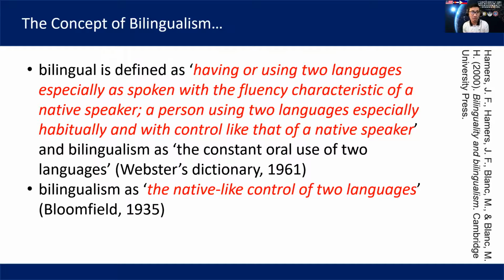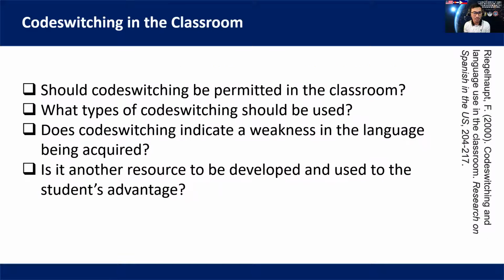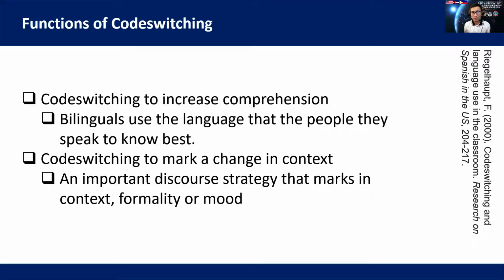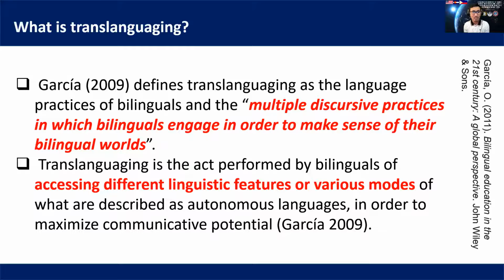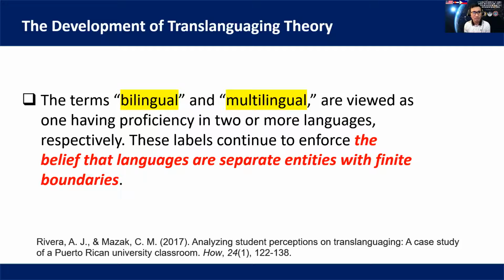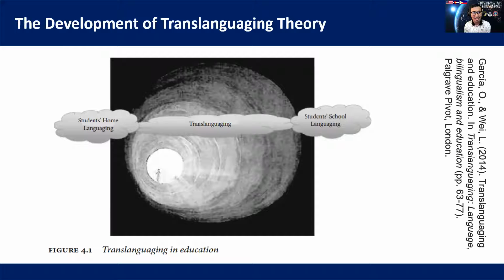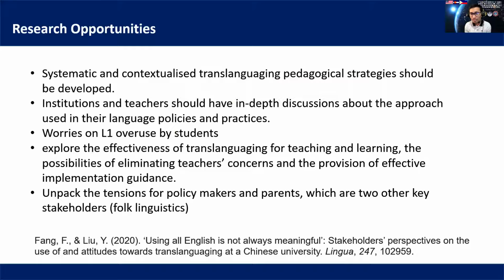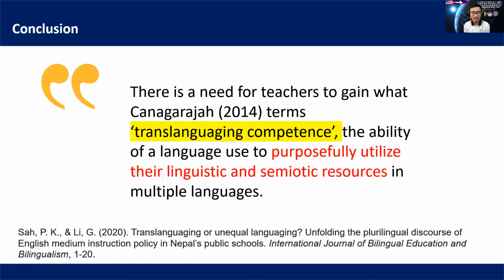INTERNATIONAL CONFERENCE ON TECHNOLOGY, LANGUAGE EDUCATION AND CULTURE (ICTLEC-2021) -COLORADO, USA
Keynote Speaker 6
Topic: “Multilingualism in the Classroom: Perspective from Translanguaging Lens”

DR. REX A. LIM
Faculty – Humanities and Social Sciences, Davao City National High School – Davao City, Philippines